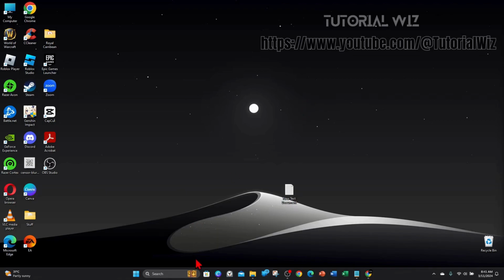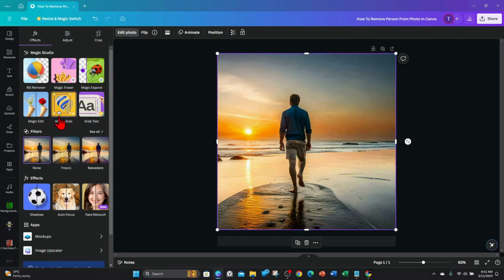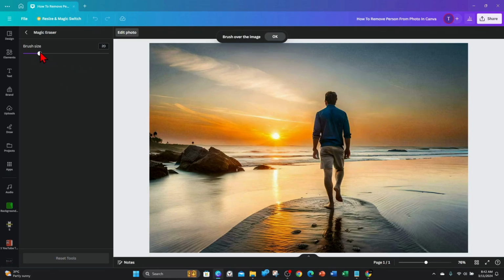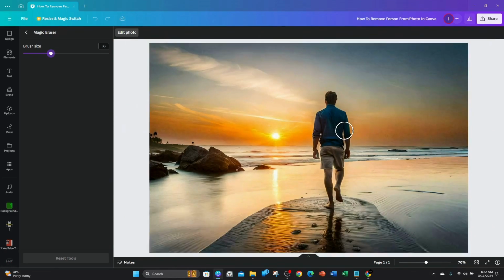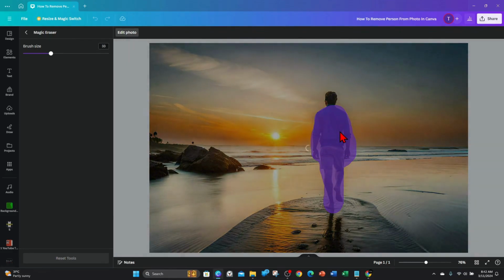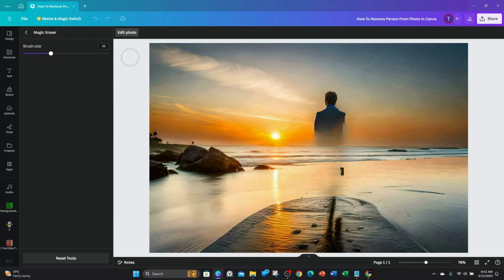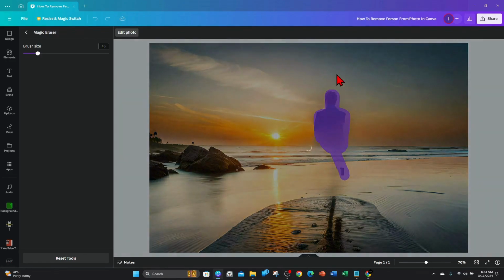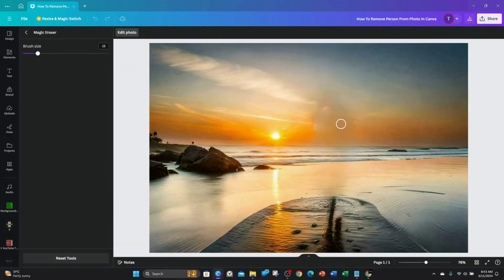How To Remove Person From Photo In Canva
Discover how to seamlessly remove a person from a photo using Canva with our easy-to-follow tutorial. Say goodbye to unwanted elements and hello to polished images!

00:00 Intro
00:13 How To Remove Person From Photo In Canva
01:57 Outro